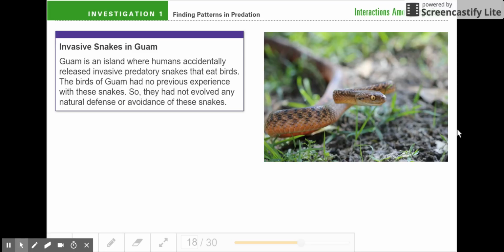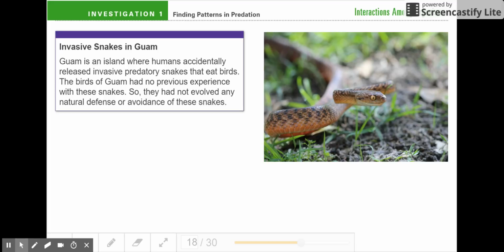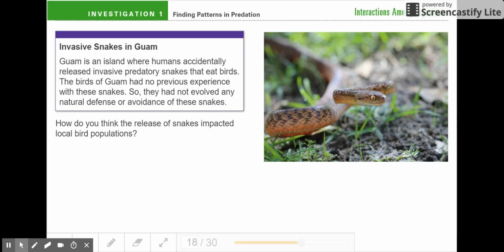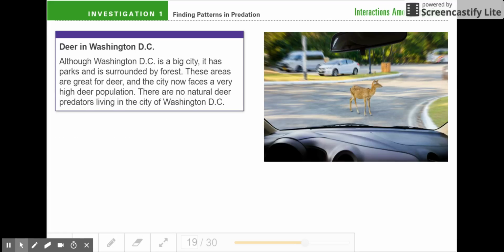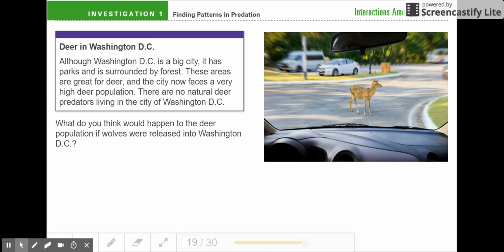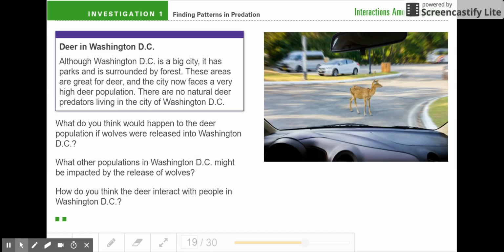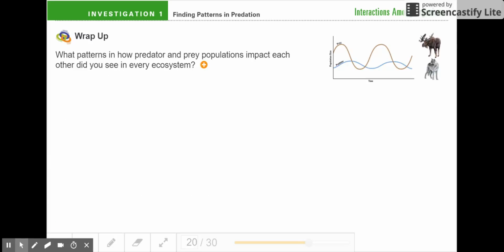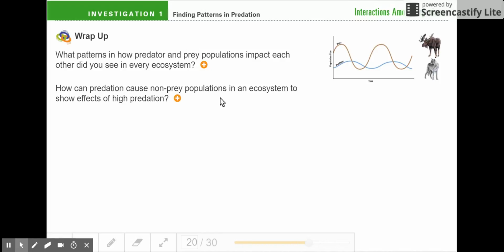Teacher - Slideshow Present - TeachTCI